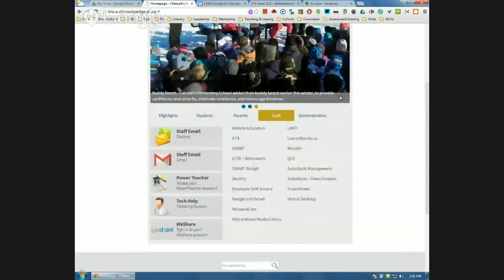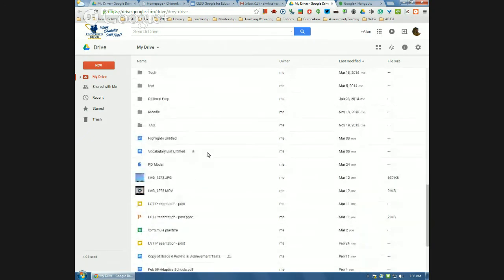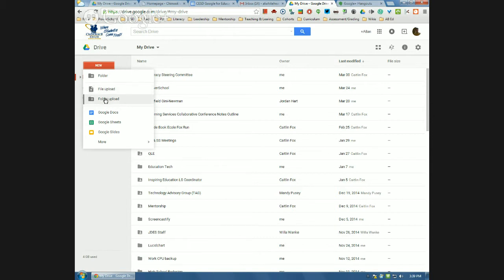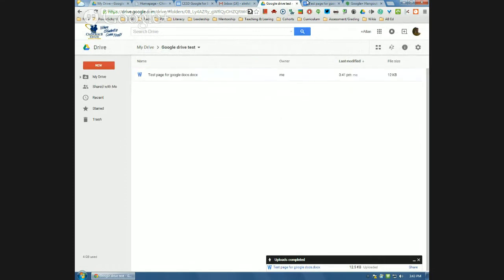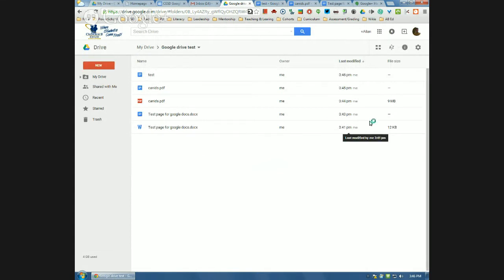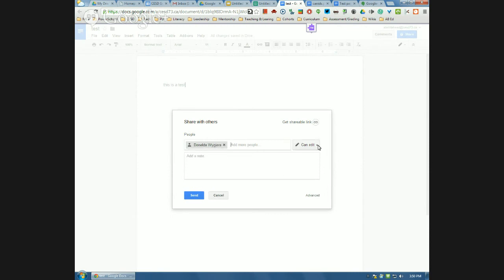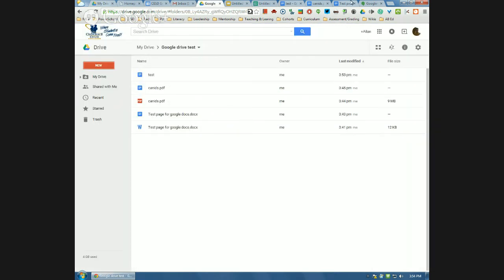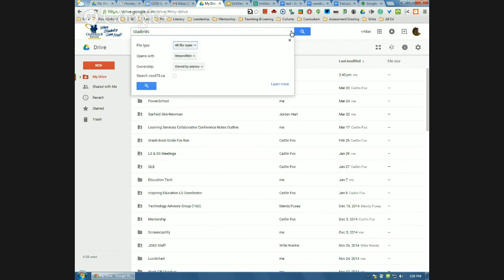CESD Google Drive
A brief introduction to the basics of Google Drive for your @cesd73.ca account.  Attend in person at division office or view online using the links provided.  This session will be recorded and available for viewing on our YouTube channel immediately following the live event.